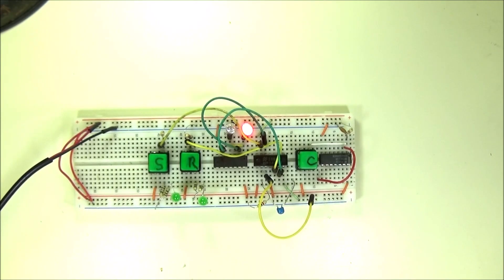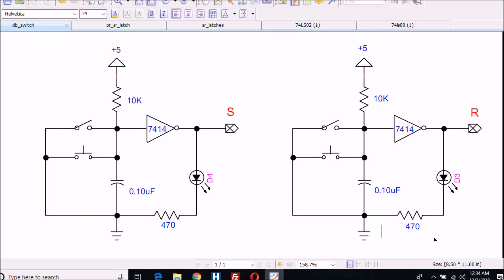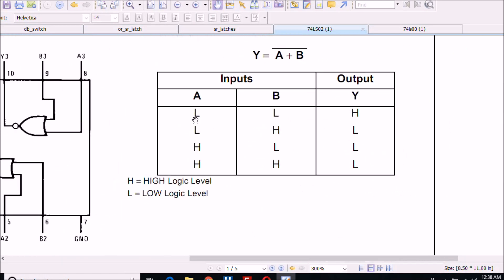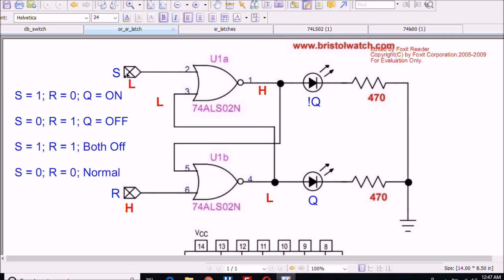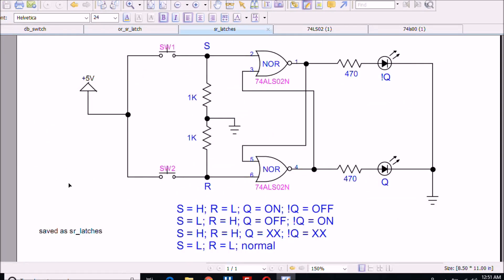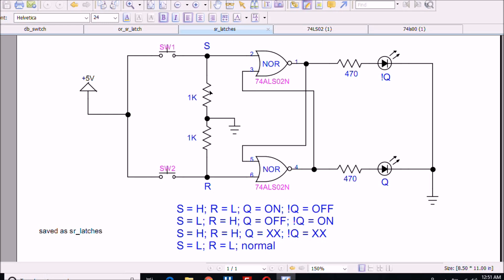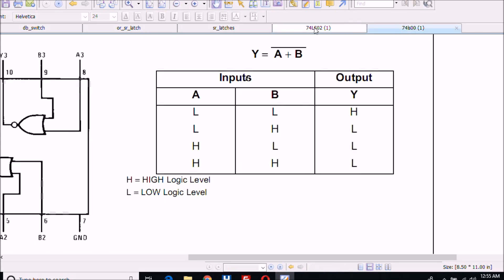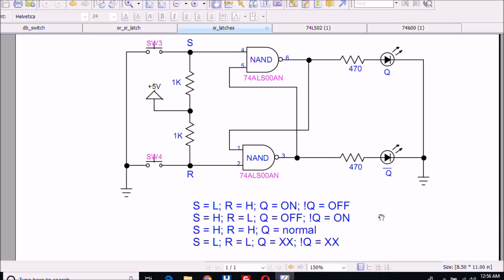Build Basic NOR Gate SR Latch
Back to basic digital.